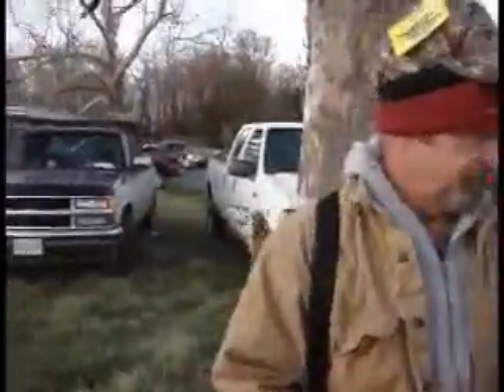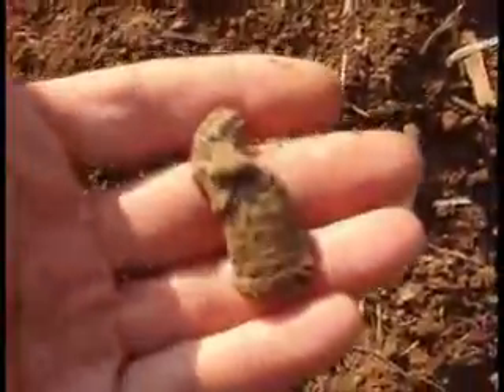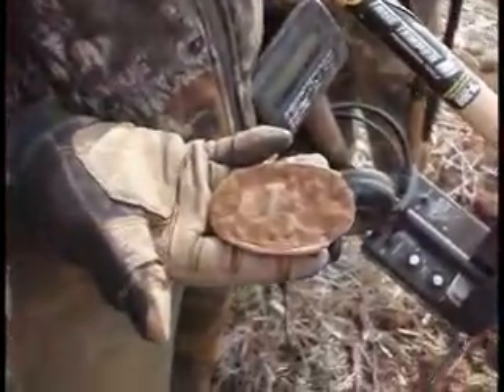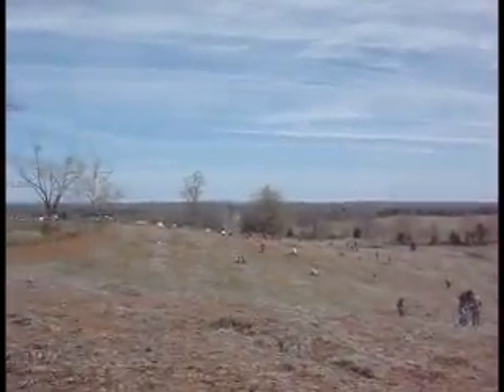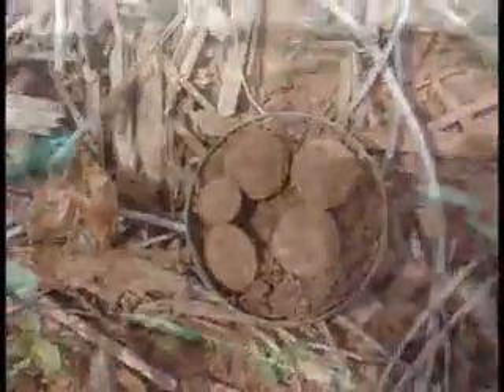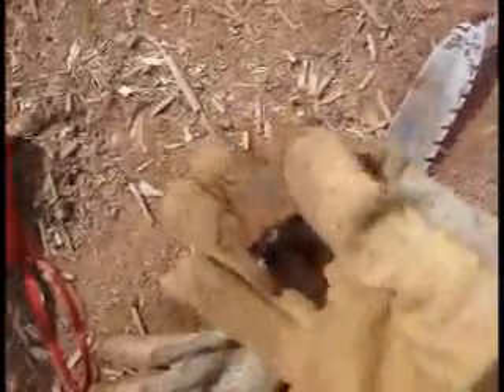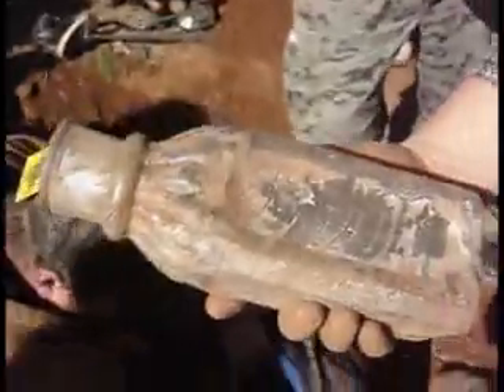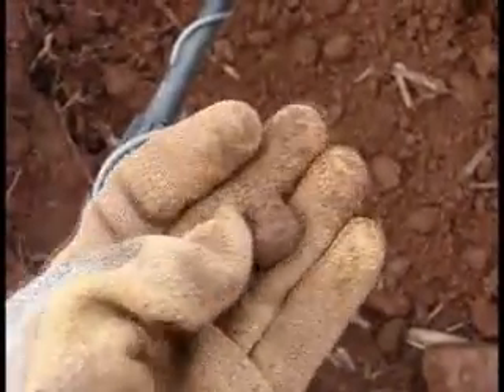The Treasure Hunters - Episode 144 - Diggin' in Virginia IX - Day 2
Diggin' in Virginia IX - Day 2
Join us as this monumental Civil War relic hunt progresses into day two. Note: all recoveries were made on private property with full permission from the landowners.  Great pains were also taken to document all recoveries as well as their findspots.